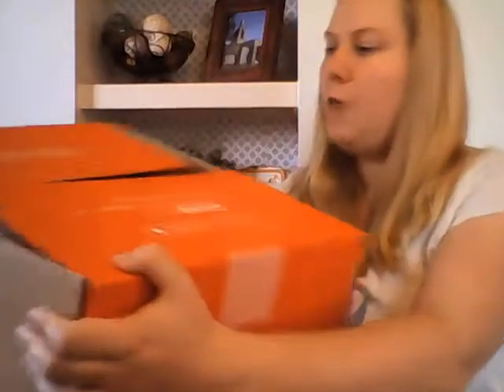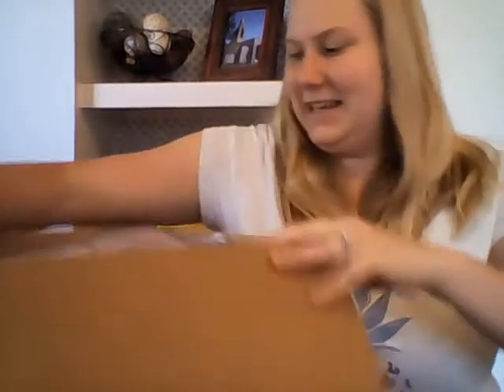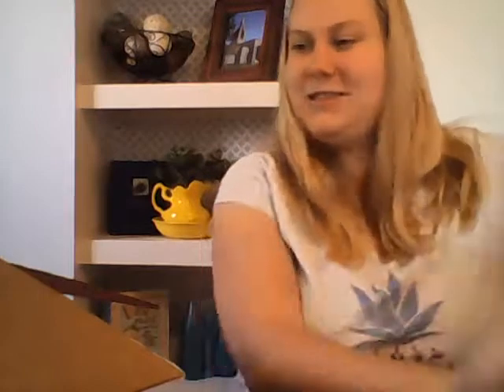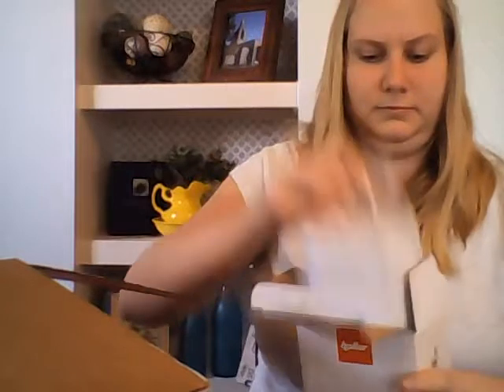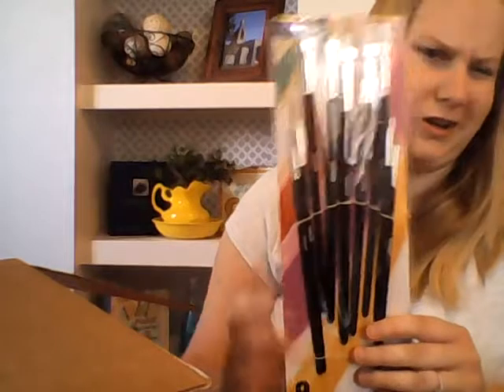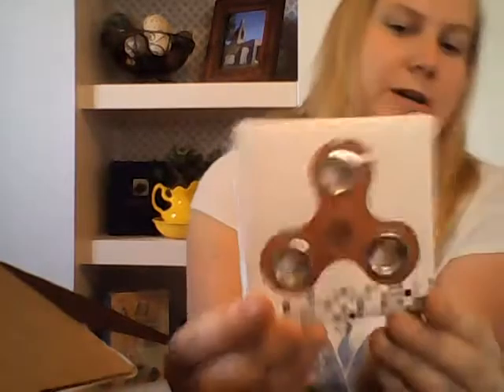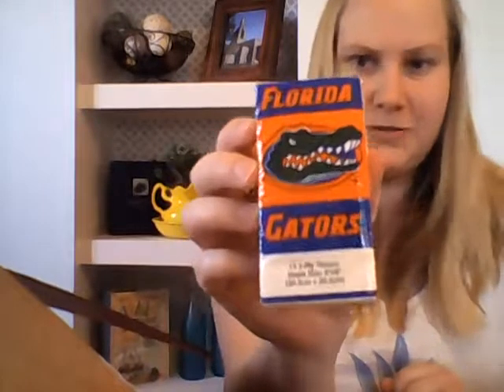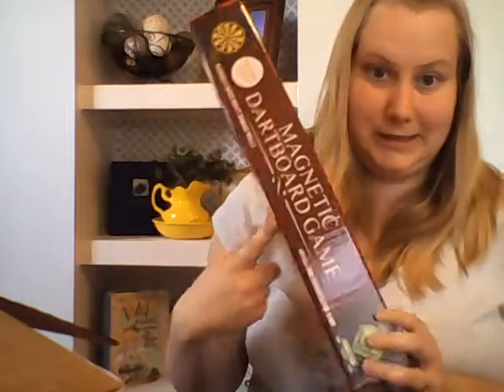Shopping With Hollar! (UN-boxing video!)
Sign up through my link and get $2.00 off your order!